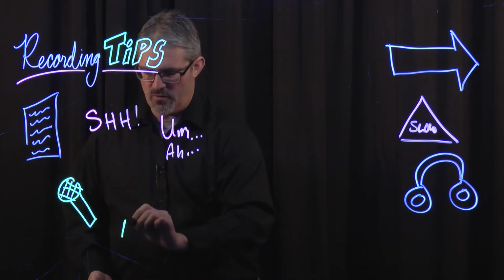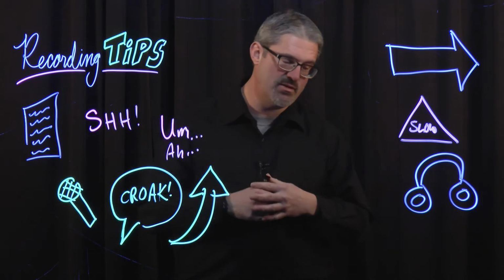Podcasting 101: Recording Tips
Recommendations for how you can capture the best quality audio for your podcast.

== The Setup ==
0:22 - Script: your script is very important. Make sure you spend appropriate time developing your script.
1:03 - Get Quiet: Remove as much sound/noise from the environment before your record.
1:33 - Better mic: While laptops and mobile devices have microphones, you can get better audio if you use an external mic or recording device.

== When you Record ==
2:05 - Keep Going: If you make a mistake, don't start over. Take a breath and pick up from where the mistake happened.
2:34 - Pace: you will naturally speak faster when you record. Be aware of this and slow down a bit.
2:54 - Listen to Yourself: Use headphones to best hear how your audio sounds.

== Other Things to Be Aware ==
3:27 - Fillers: 'Ummm,' 'Ahhh,' etc. Be aware of and limit these as much as possible.
3:44 - Vocal Tics: There are common patterns of speech that you should be aware.
4:30 - Vocal Presence: Balance the audio to keep the focus on the spoken word. Use headphones to assist you as you do this.
5:24 - Digital Media Toolbox